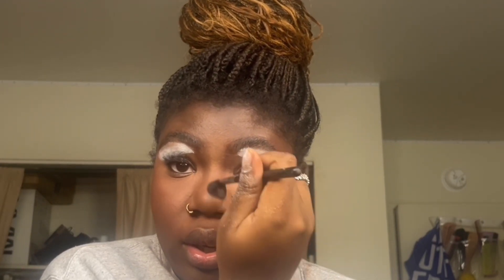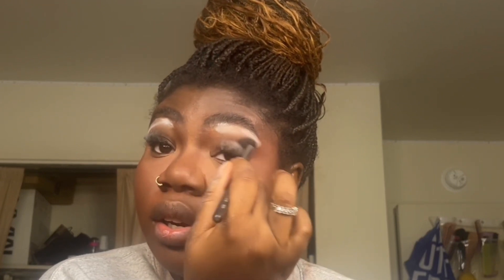doing my makeup like a CELEBRITY MUA (@OhDamnItsMya version)